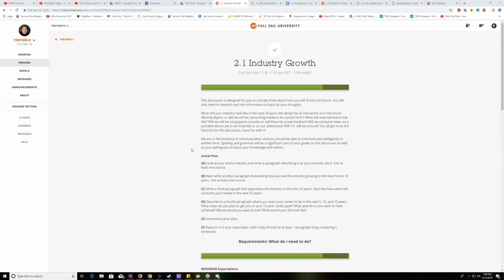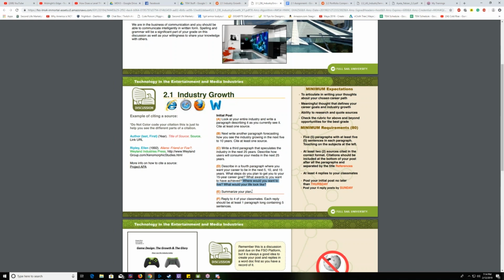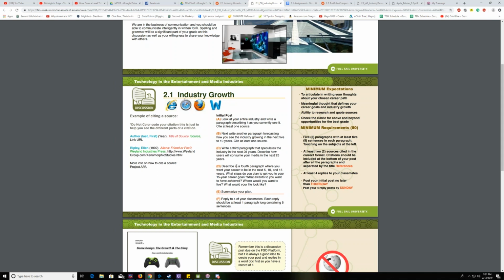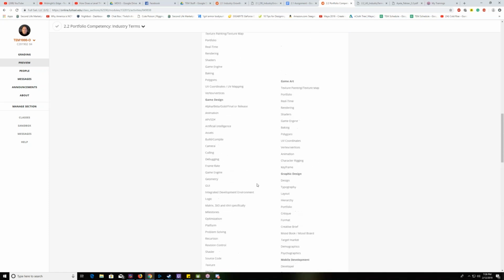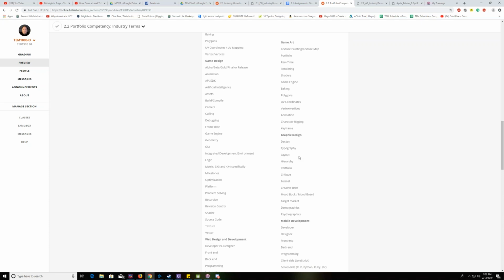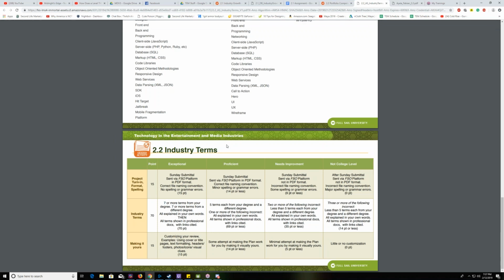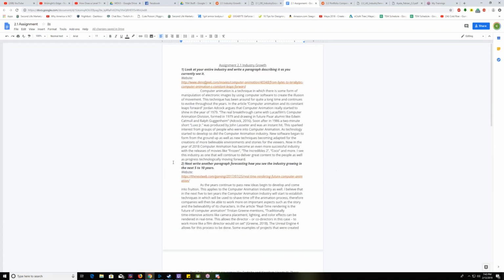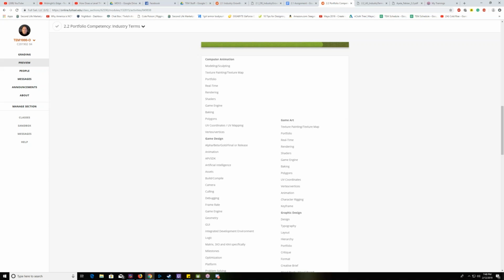2019 02 12 19 06 Global Lecture Week 2